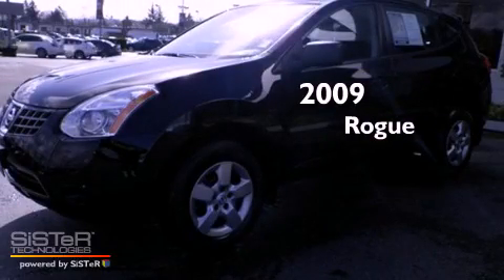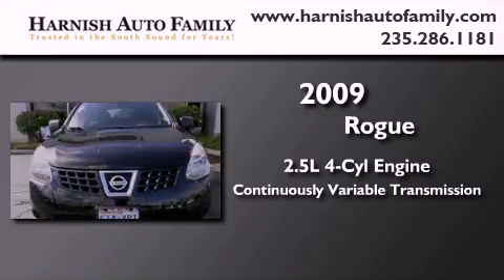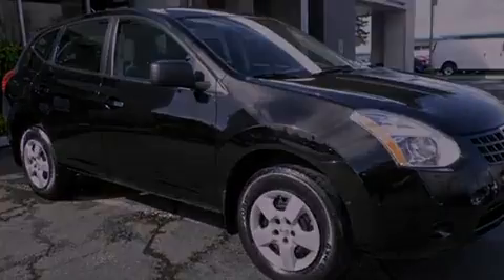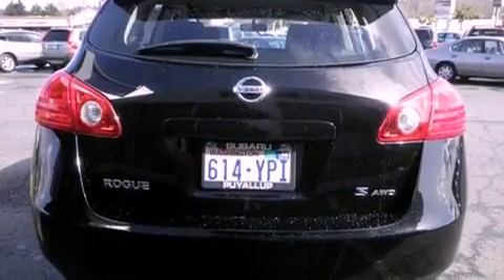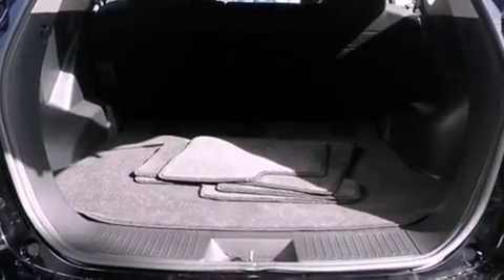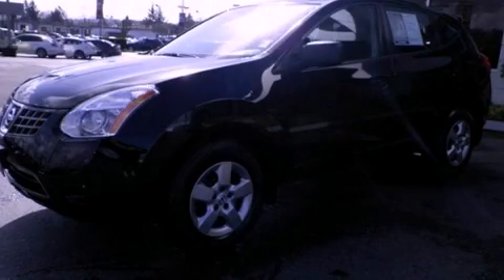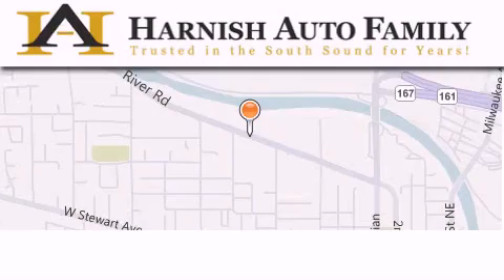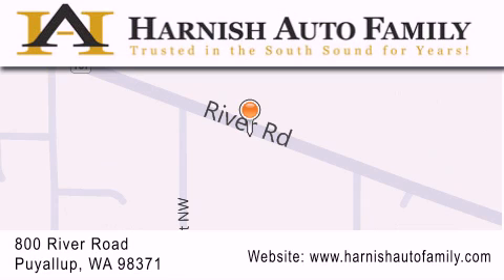Preowned 2009 Rogue Puyallup WA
Year : 2009
 Make :
 Model : Rogue
 Engine : 2.5L I4 DOHC 16V
 Trans . : CVT
 Exterior : Black
 Miles : 31,569

 Stock : U3467